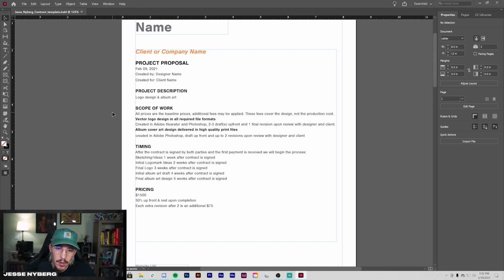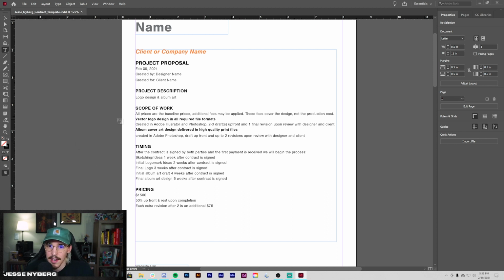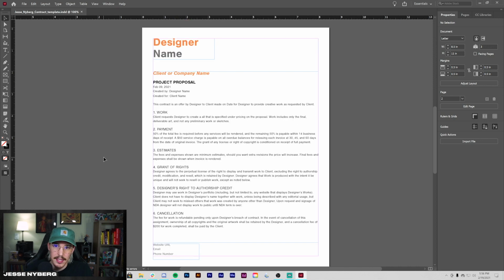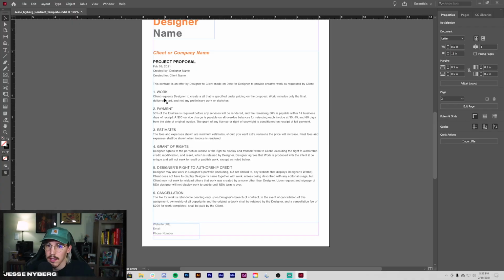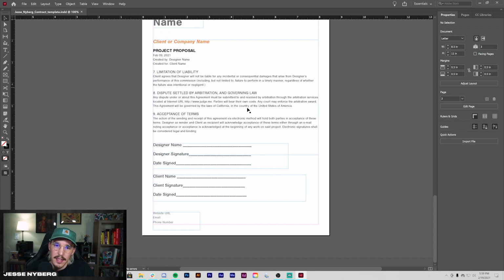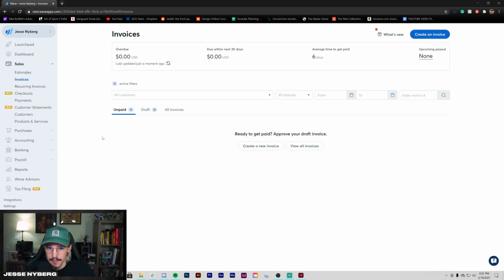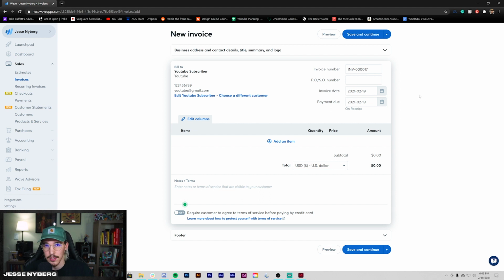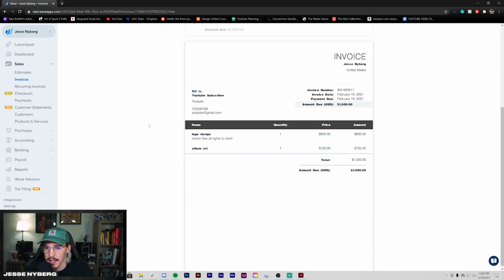How To Set Up Graphic Design Contracts and Invoices + FREE TEMPLATE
How To Set Up Graphic Design Contracts and Invoices plus a cool FREE TEMPLATE.
Hello everyone In this video you will learn how to set up graphic design contracts and invoices plus I have included in the link below a free InDesign template for your use. This topic is an area where a lot of graphic designers and other freelance creatives have a lot of questions. I wanted to share the knowledge I have gained over the years, some resources you can use to protect yourself as a freelancer and create effective contracts and invoices. I hope you enjoy and check below for more resources related to freelancing and contracts.

00:00​ - Setting up contracts and invoices as a graphic designer
1:20 - Initial Contract Details
4:34 - Project Timeline
5:34 - Pricing for designers
6:44 - Legal Terms
7:10 - Payments
7:48 - Client and designer rights
8:23 - Cancelation "Kill Fee"
9:06 - Liability and Signatures
10:16 - Invoicing with Wave
17:06 - Graphic Design Contracts final thoughts